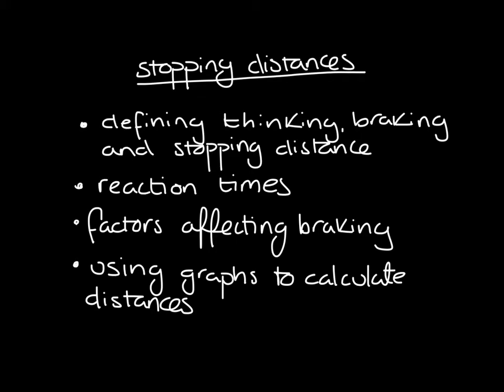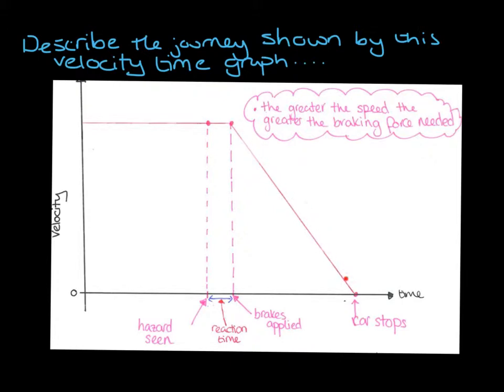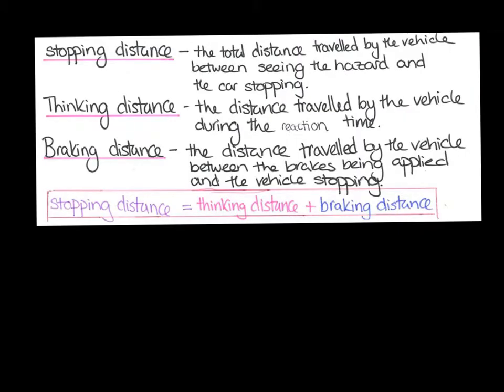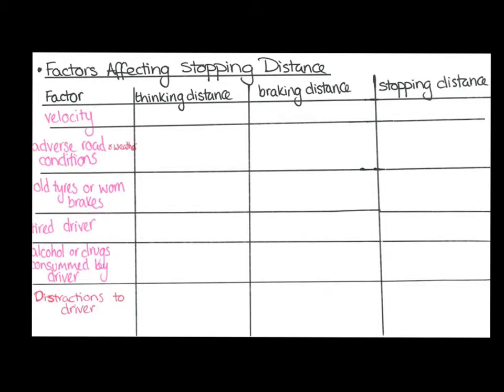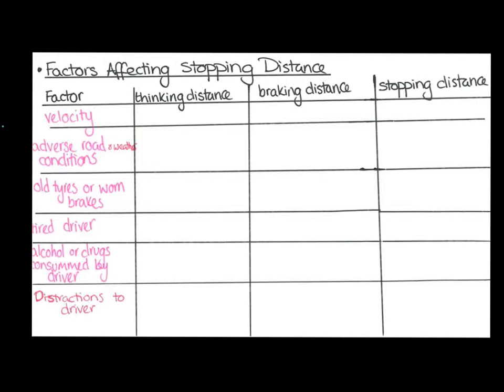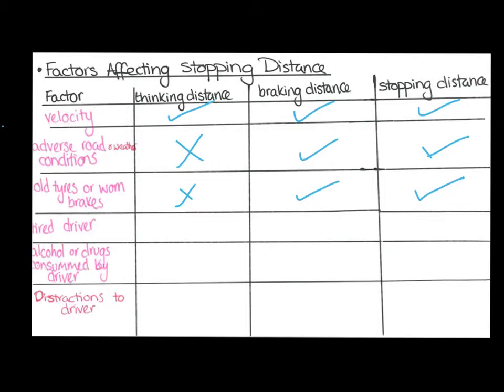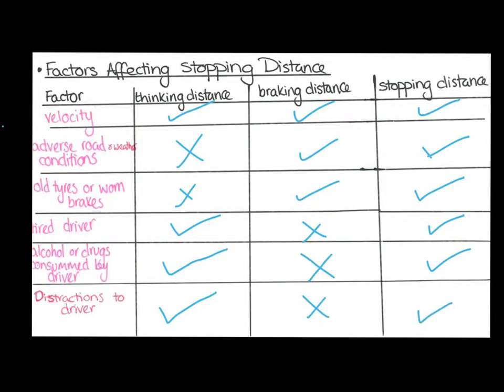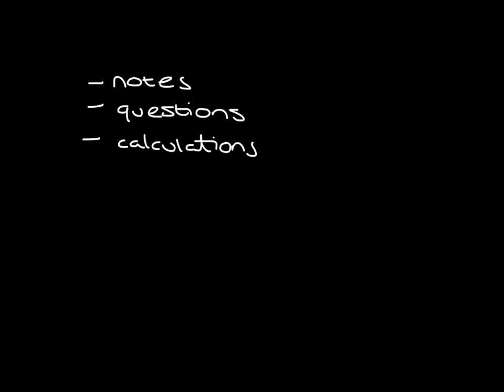stopping distances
tutorial on stopping distances for vehicles gcse ocr